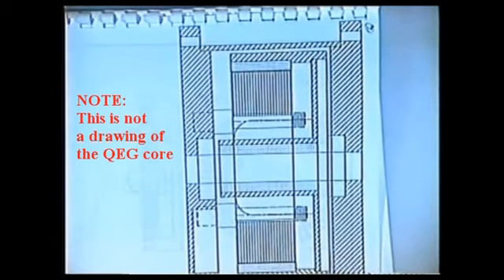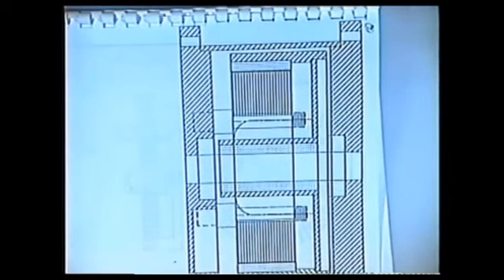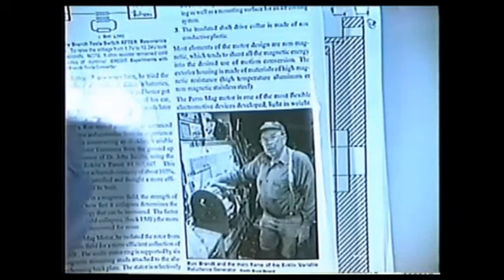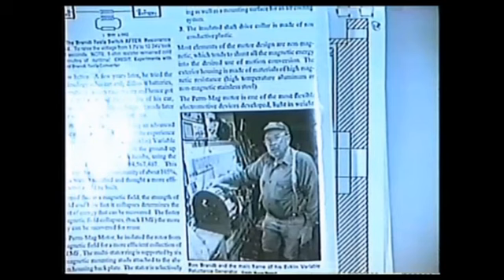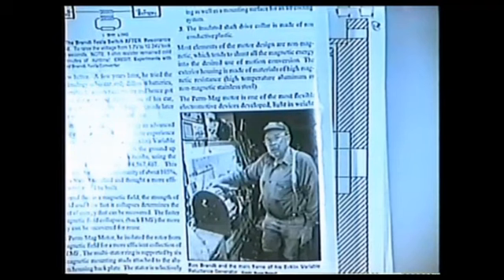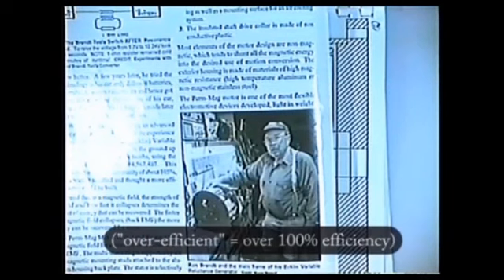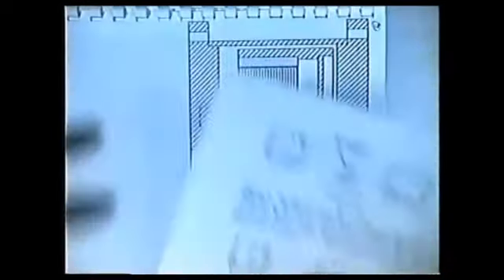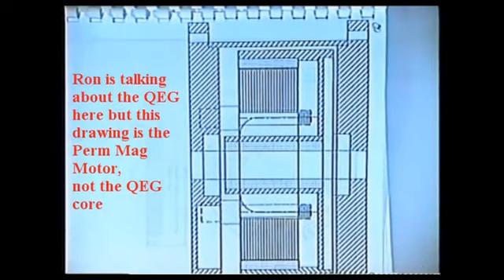Ron Brandt clip